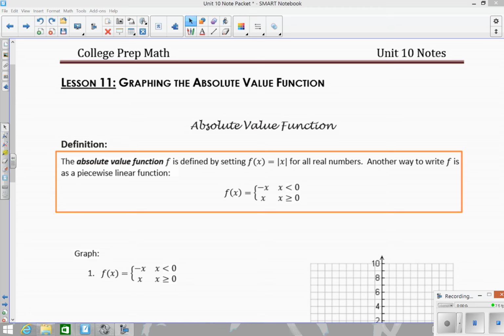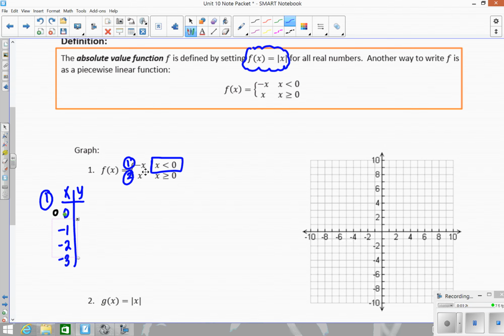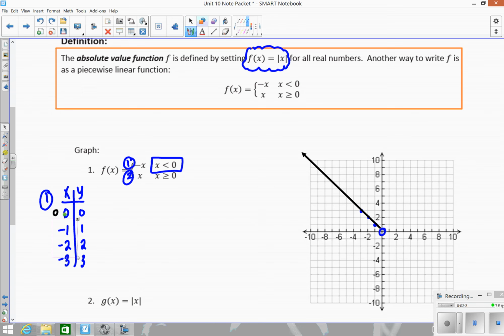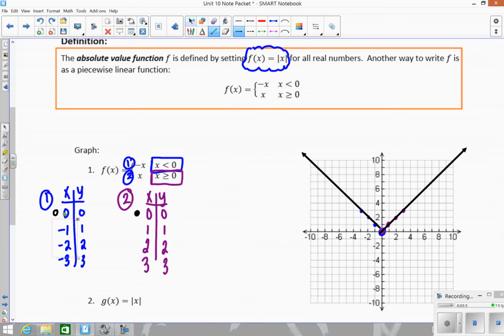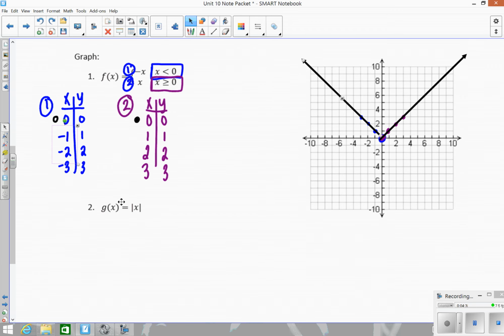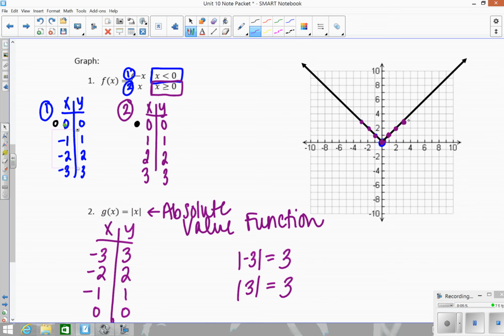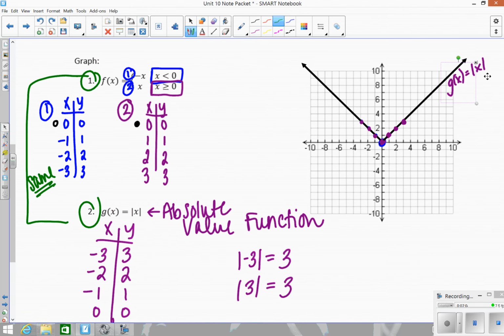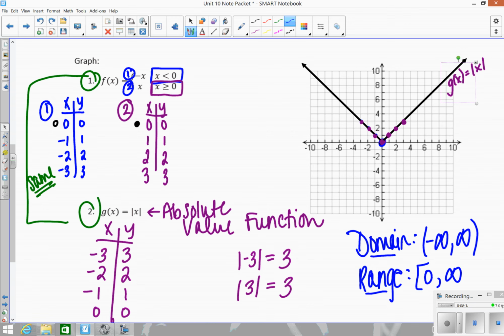Lesson 11 Absolute Value Function